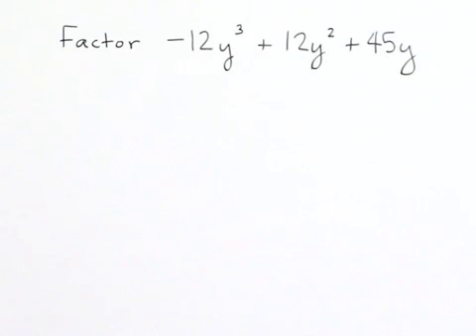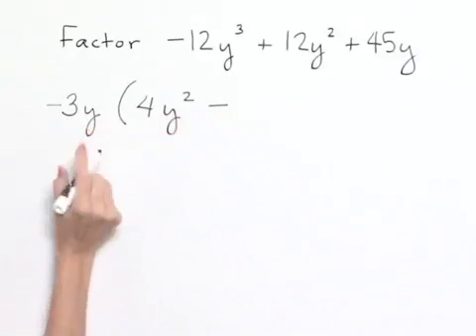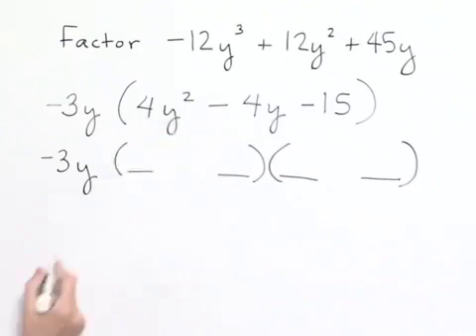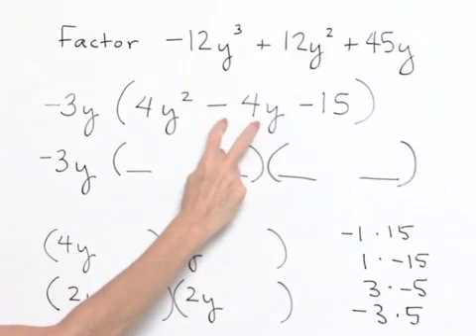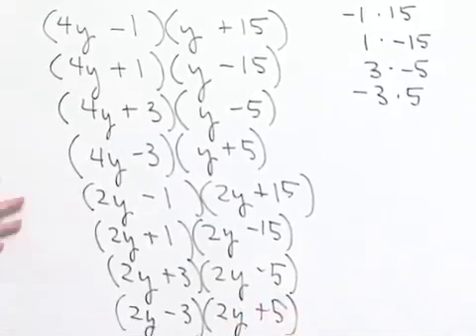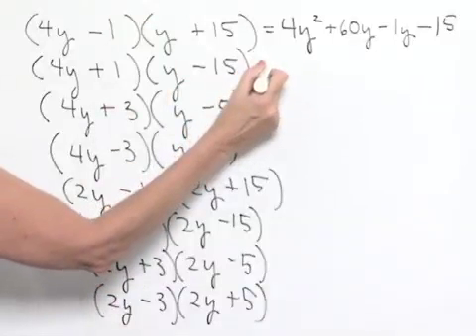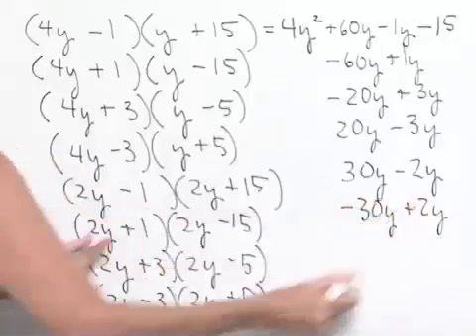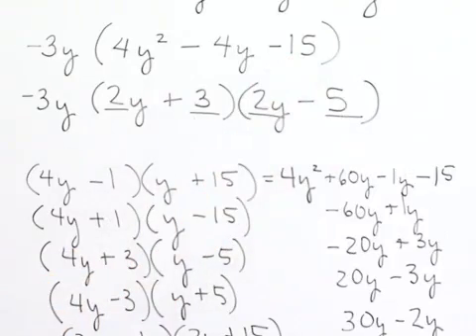Ch 6 Ex 19 Blitzer Introductory and Intermediate Algebra